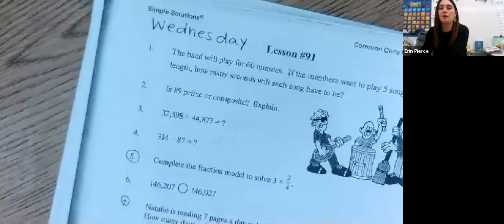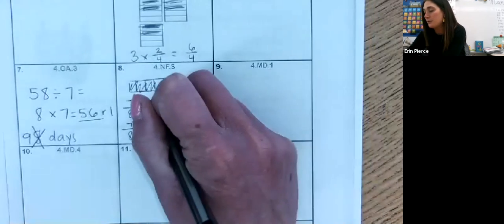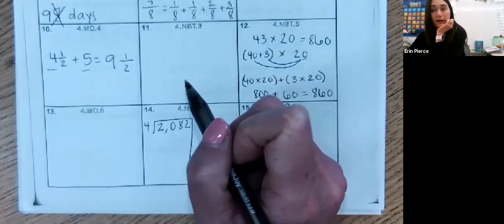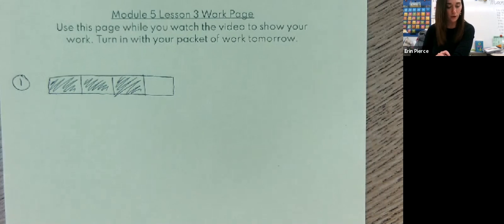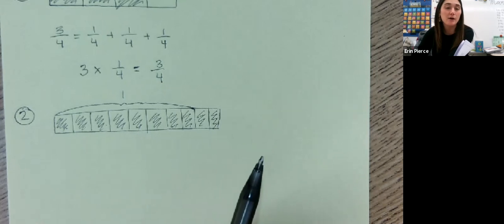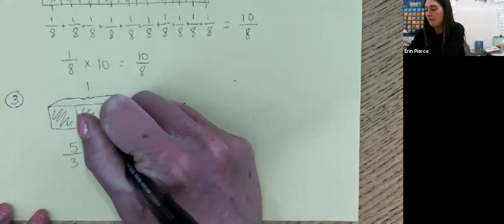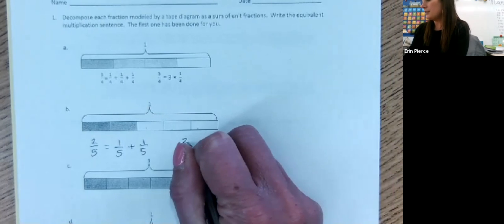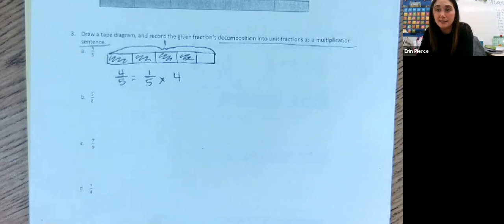Math Lesson 3/24